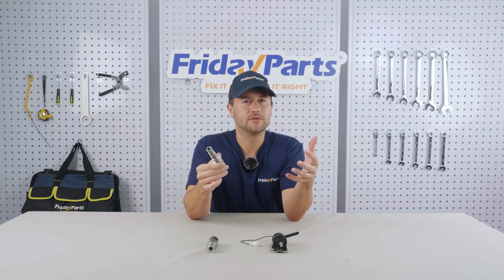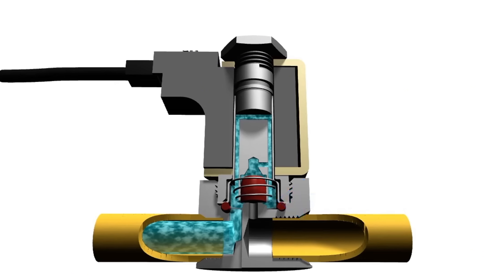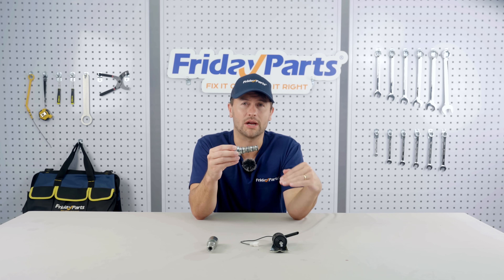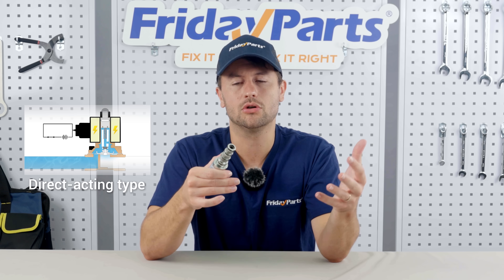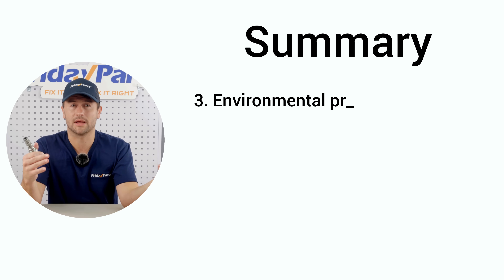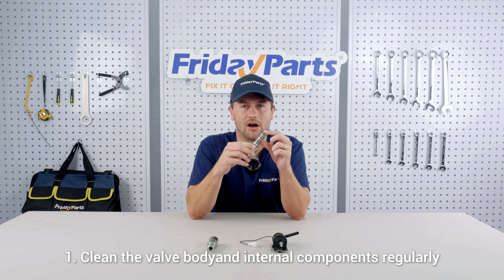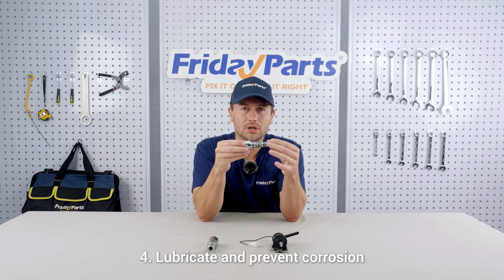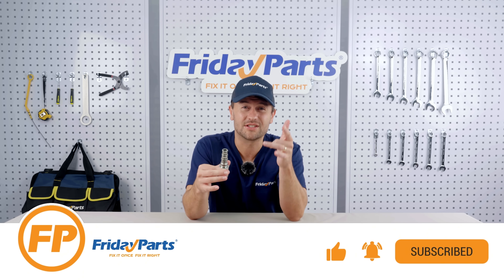Heavy-Duty Solenoid Valves Selection & Maintenance Guide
Is your heavy equipment experiencing issues like failure to start, sudden flame-outs, or fluid leaks? The culprit might be a damaged solenoid valve. At FridayParts, we know that correctly selecting and maintaining your heavy-duty solenoid valves is crucial for efficient and long-lasting equipment operation. This video is your ultimate guide to understanding, choosing, and caring for these essential components.

🛠️What is a Solenoid Valve?
Learn "what is a solenoid valve" and how it works! We break down the "solenoid valve working animation" to show you how these electrically controlled valves manage fluid or gas flow in your machinery. Understanding the basics is the first step to preventing common failures.

👉Choosing the Right Solenoid Valve (Solenoid Valve Types & Applications)
Improper selection is a leading cause of solenoid valve issues. We'll guide you through key considerations for "solenoid valve types and applications," ensuring you make the right choice for your heavy equipment. Discover how to select based on:

Medium & Material: Why stainless steel for diesel and brass for water are critical choices.

Switching Method: Understanding the difference between normally closed and normally open valves for safety and continuous flow.

Environmental Protection: The importance of IP65 or higher ratings for dusty or humid conditions.

Pressure & Flow: When to choose direct-acting vs. pilot-operated types for optimal performance.

Interface & Voltage: Ensuring compatibility with your existing equipment to prevent coil burnout.

🙌Essential Solenoid Valve Maintenance Tips (How to Clean Solenoid Valve)
Selection is just the beginning! To achieve long-term, stable operation, proper "solenoid valve maintenance" is essential. Follow our expert tips to keep your valves in top condition:

Regular Cleaning: Learn "how to clean solenoid valve" components to prevent jams.

Seal & Connection Checks: Inspect and replace aging seals, and tighten loose bolts to prevent leaks.

Electrical Inspection: Verify wiring, check for short circuits, and ensure voltage matches. Replace abnormally hot coils promptly.

Lubrication & Corrosion Prevention: Use oil to reduce wear and rust inhibitors for harsh environments.

Avoid Overload: Select appropriate specifications to prevent wear from frequent operation.

Chapter:
0:00 Introduction: Why Solenoid Valves are Crucial
0:25 What is a Solenoid Valve?
0:50 How to Choose the Right Solenoid Valve
2:48 Quick Summary of Selection Factors
3:42 Essential Solenoid Valve Maintenance Tips
5:08 Conclusion

By mastering solenoid valve selection and implementing effective "solenoid valve maintenance" practices, you'll ensure your heavy equipment runs efficiently and reliably for years to come. Your like means a lot to us!